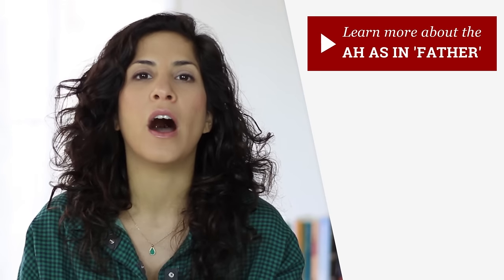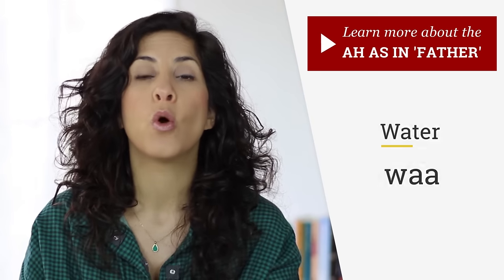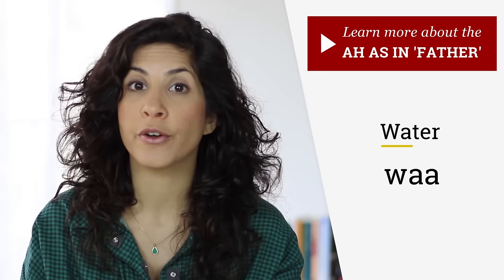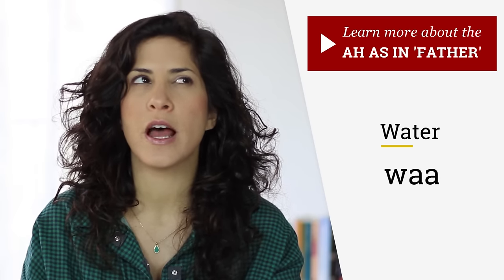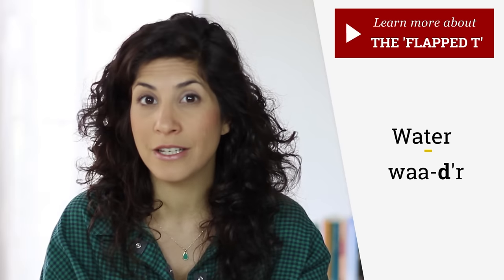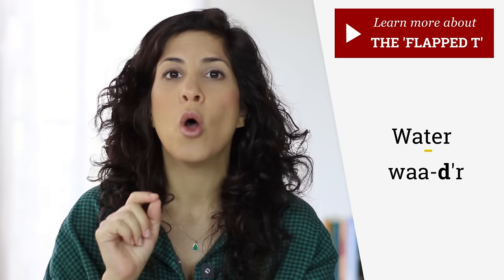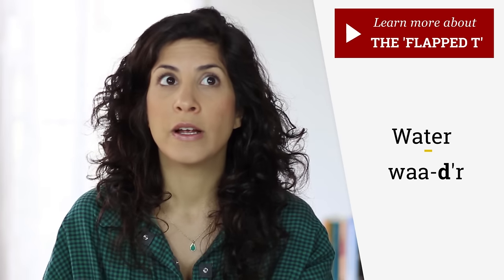Pronouncing 'water' I American English Pronunciation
Join My English Mindset and transform the way you think and feel about your English

In this video, you'll learn how to pronounce the word water in American English, and a thing or two about the American T.

FREE stuff to give you the confidence and fluency boost you need:
🚀50 of the most mispronounced words in English (and how to pronounce them)
American Pronunciation Guides for:

Get started with those helpful lessons :
#1 STRATEGY of how to become FLUENT in English [why you DON'T NEED to 'sound like a native speaker]
Live: How to become fluent in English | Techniques, Strategies and Hacks

🎓How can I learn with you?
🎥Want to learn more about me?